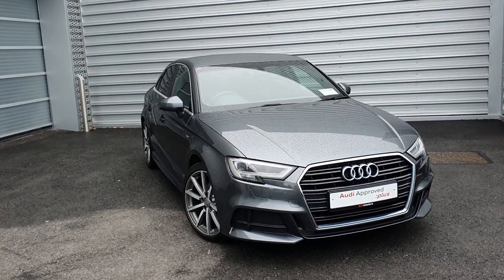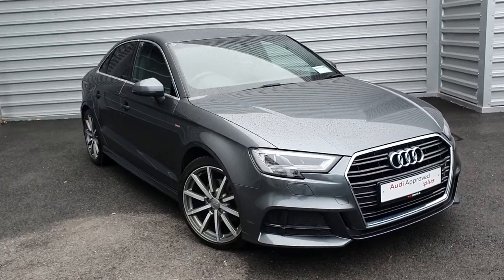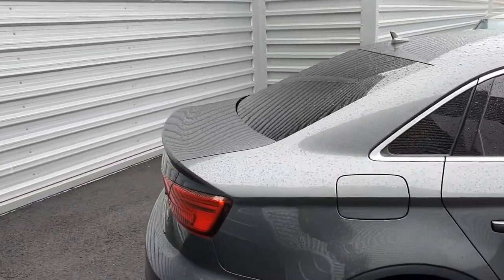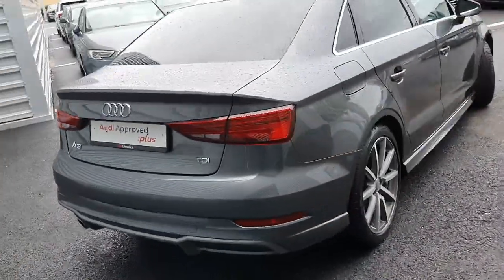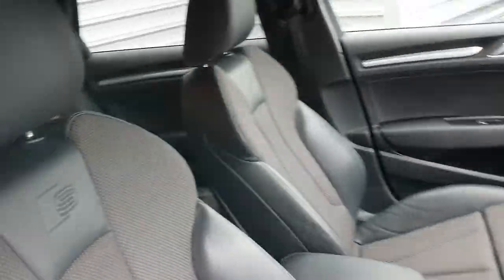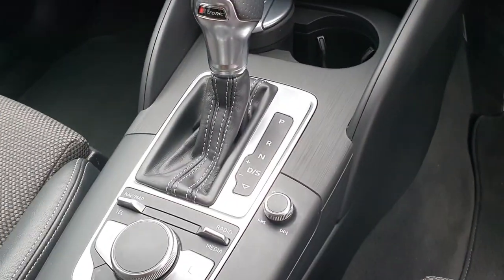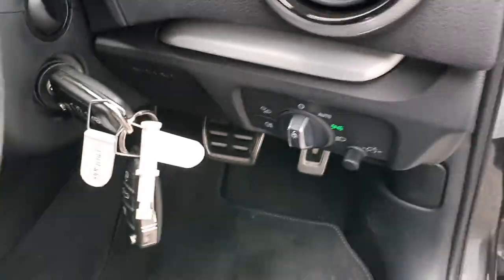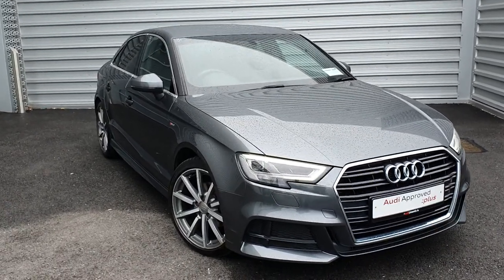171LH2043 - 2017 Audi A3 Sal 1.6 TDI 116 S LINE S-T 25,995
Here is a video of our 171LH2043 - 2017 Audi A3 Sal 1.6 TDI 116 S LINE S-T 25,995. Please contact SALESMAN NAME to arrange a test drive today. Audi Limerick 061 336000